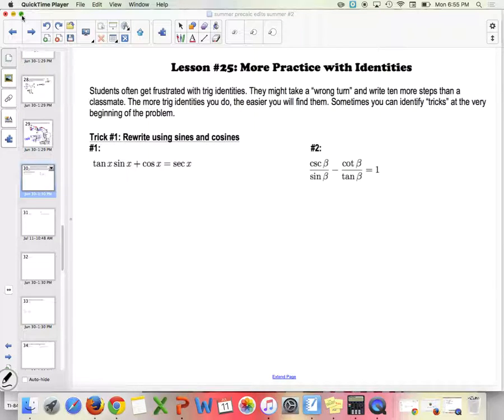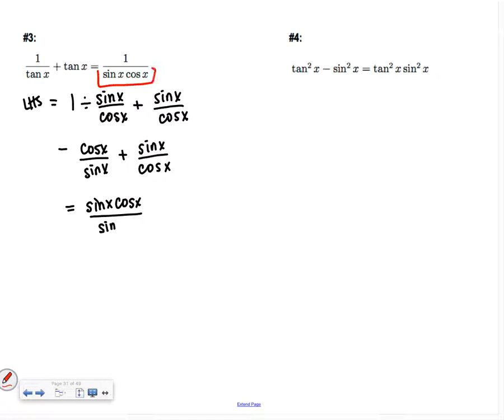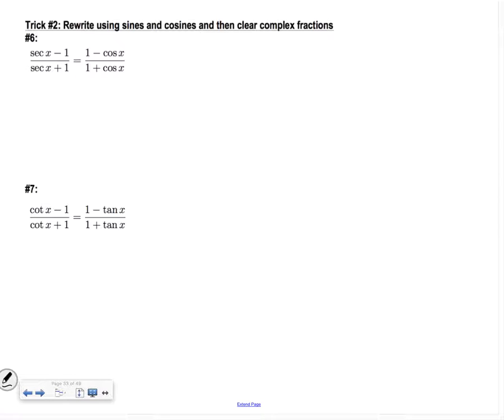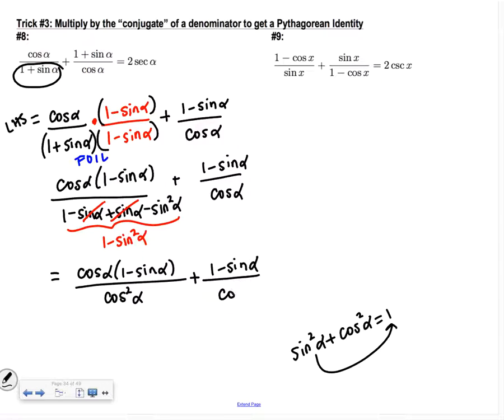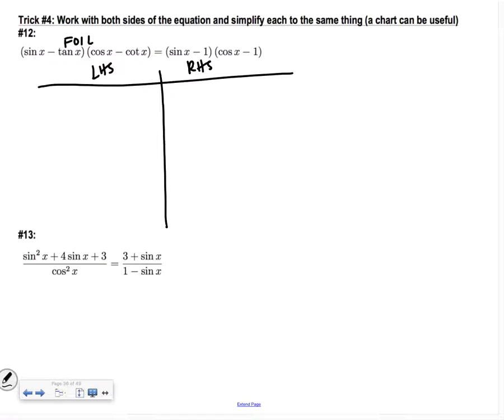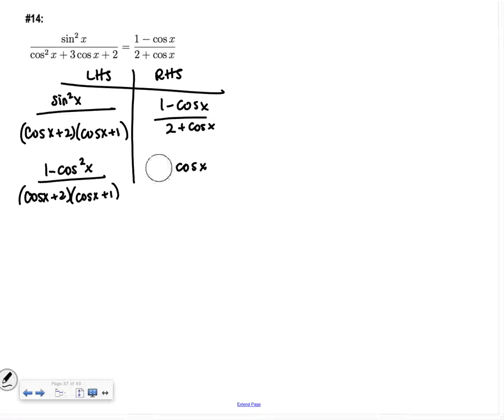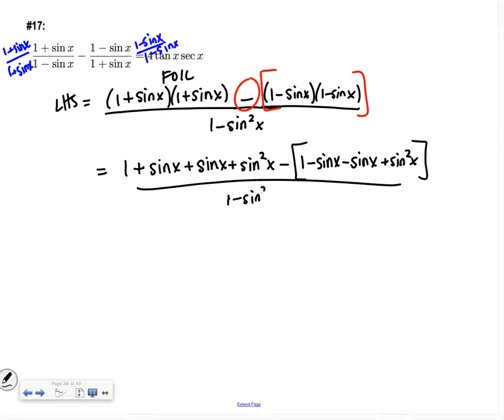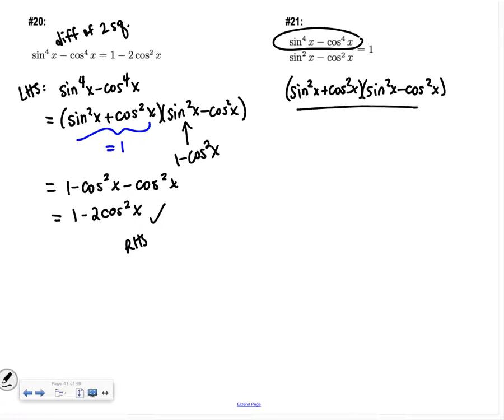Lesson 25 Summer Precalculus: More Practice with Identities